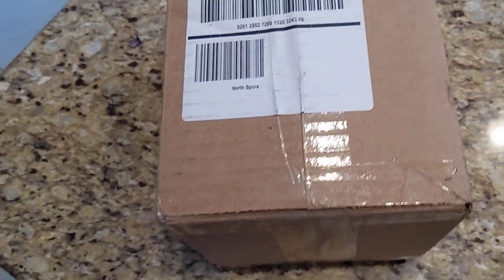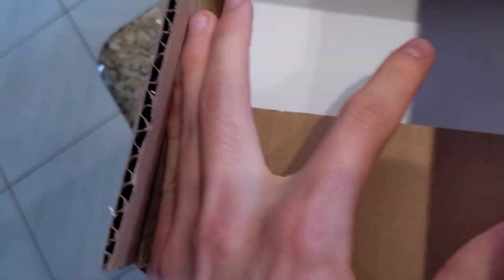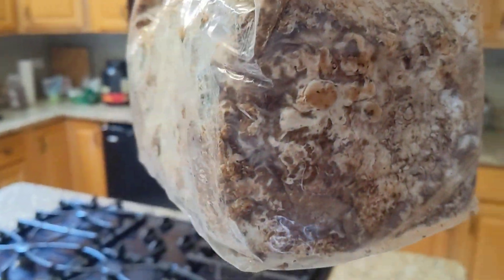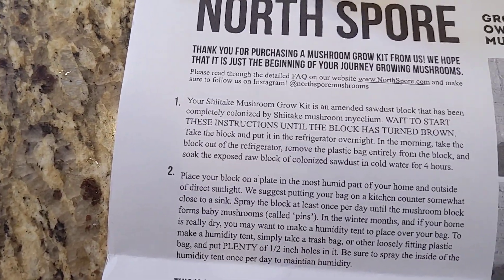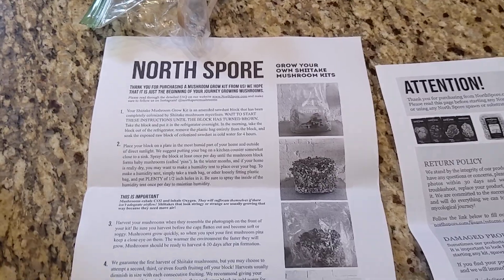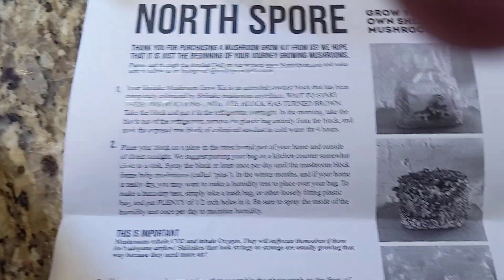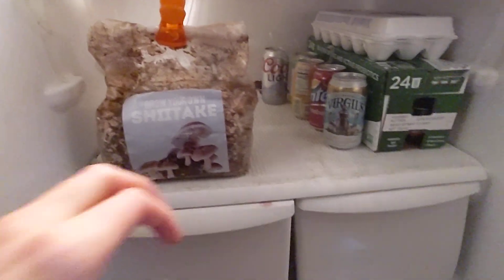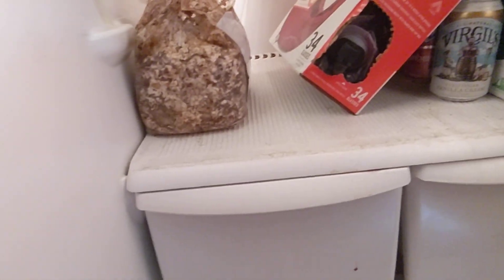unboxing the shiitake mushroom grow kit by north spore | growing my own mushrooms ep1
this is the first episode ever of my mushroom series I'm going to be growing all kinds of mushrooms and wanted to first try it out with the north spore shiitake sawdust grow kit